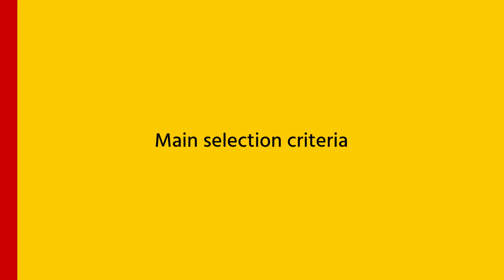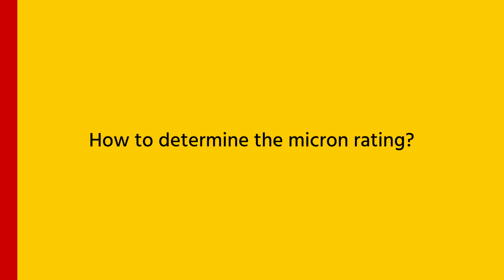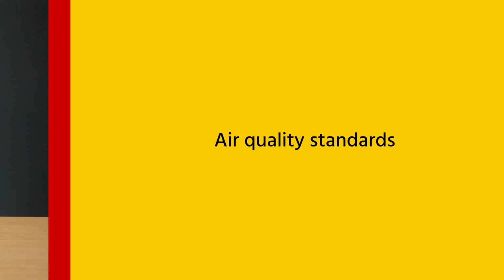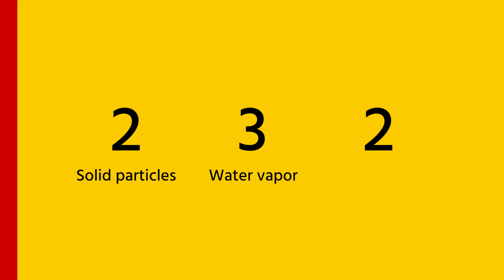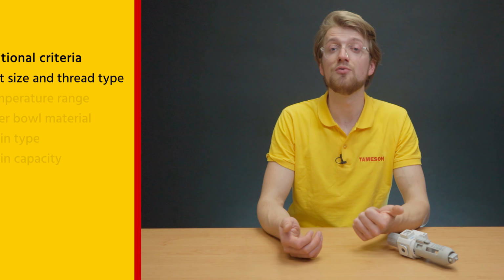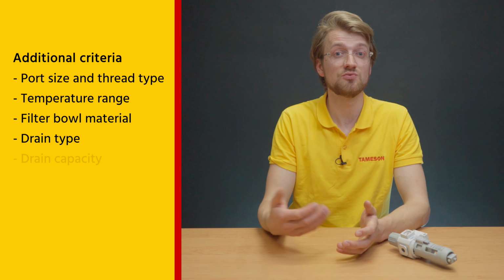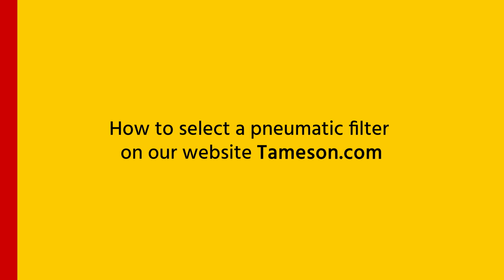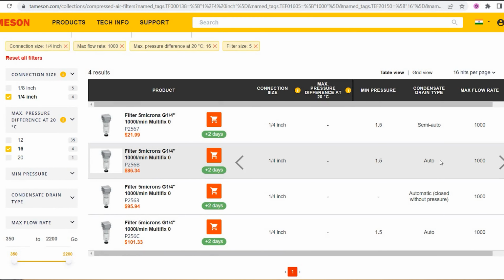How to Select a Pneumatic Filter | Tameson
In this video, Barend explains some of the key factors to look at while selecting a pneumatic filter for a compressed air system.
Time codes:
00:00 - Intro
00:23 - What does a pneumatic filter do?
00:44 - Main selection criteria
00:50 - The micron rating
01:28 - Air quality standards
02:27 - The pressure rating
02:33 - The flow capacity
03:52 - When to change the air filter?
04:09 - How to select a pneumatic filter on Tameson.com
05:01 - FRL system
05:12 - Outro
On Tameson's website, you will find clear information and tools to directly order the right products for your application. Tameson has over 90,000 products in stock, with new product types and variants added on a continual basis. Solenoid valves, ball valves, pneumatic cylinders, hoses, fittings, and more. Tameson's engineering support team and global delivery options allow for new and existing customers (B2B & B2C) to get the right products at the right cost.

TAMESON NEWSLETTER SUBSCRIPTION:
It is straightforward, no nonsense, and full of relevant information once a month.
Hi, I am Barend from Tameson. In this video, we'll look at some of the key factors to look at while selecting a pneumatic filter for a compressed air system.

If your compressed air system shows reduced system performance, increased wear and tear, corrosion, or damage to cylinder and valve systems, it may be a signal that your pneumatic system needs a filter.

So, what does a pneumatic filter do? A pneumatic filter removes solid particles, water droplets, oil, and other contaminants from compressed air. These impurities can damage pneumatic tools, cause equipment failure, and compromise the quality of the end product. You can install pneumatic filters in airlines upstream of components to keep them protected.

I’ll now discuss the main selection criteria to ensure the right pneumatic filter is selected.

First, the micron rating. Particle-removal filter elements are rated by the size of the particles they trap. For example, a 40-micron element, is designed to remove particles 40 microns and larger.

So, how do you determine the micron rating for your filter?
The downstream equipment determines the filter's micron rating. Most industrial equipment and tools like air wrenches typically need 40-micron filtration, while more-sensitive components and instruments might demand a 5-micron filtration. Food, beverage, and pharmaceutical applications demand even finer filtration, less than 1-micron size. ISO 8573-1 categorizes compressed air quality levels based on contaminants like solid particles, water vapor, and oil content. Each class is represented by a numerical code, with lower numbers indicating higher air quality. The overall air quality level is shown as a series of three numbers (e.g., "1.1.1" or "2.3.2"), corresponding to solid particles, water vapor, and oil content classes, respectively. For high-quality air, especially breathing air, you can add a series of filters in sequence from coarse to fine through a process known as progressive filtration.

It is important not to oversize or undersize the filter. A filter with too large of a micron rating will let through too big of particles that can damage downstream equipment. A filter with too small of a micron rating will cause a larger pressure drop from the inlet to the outlet.

Next, the pressure rating. Make sure the filter you're looking at can handle the input and output pressures of your system.

Next is the flow capacity. Most manufacturers supply flow-versus-pressure drop curves for a given filter. The flow curve shows the flow rate for a set input pressure with multiple output pressures. For each output pressure, it can be seen how the pressure changes with increasing flow rate. It is recommended to use the device in the middle range of the curve and not at the beginning or the end of the curve.